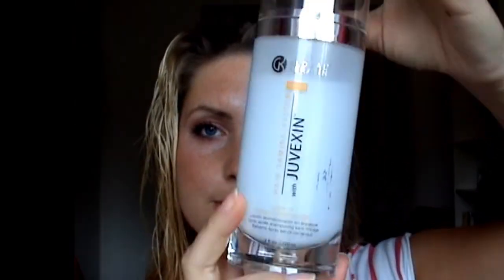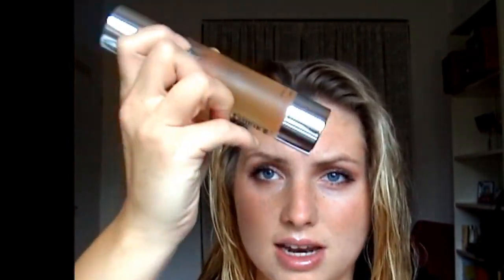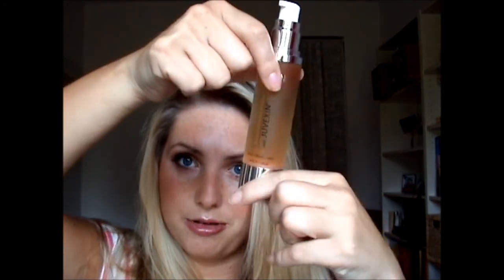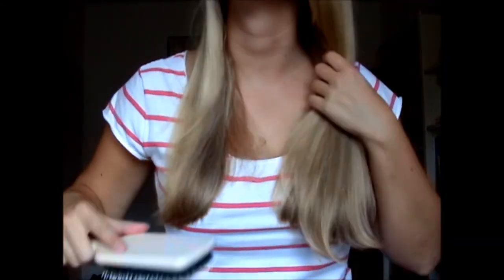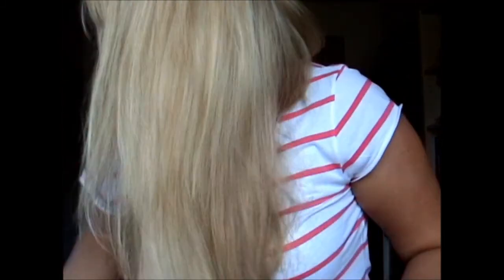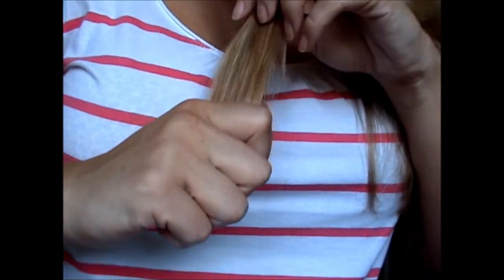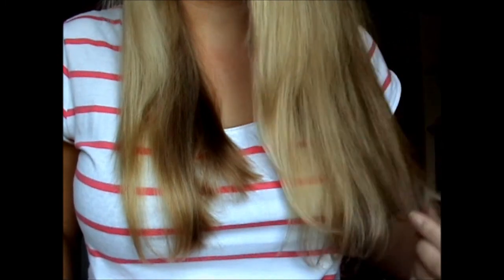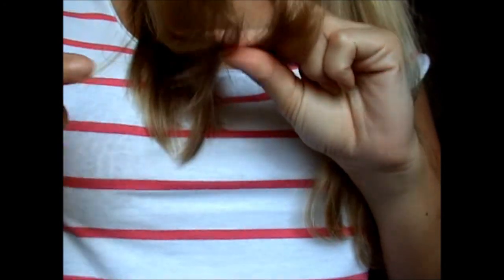My Favorite Hair Products! Long & Healthy Hair